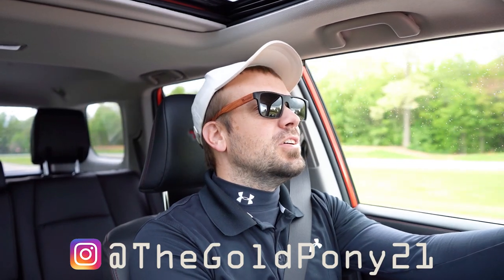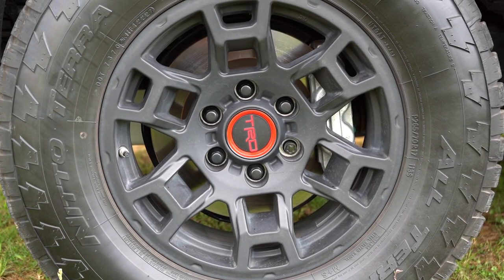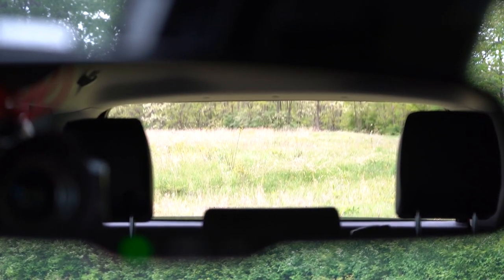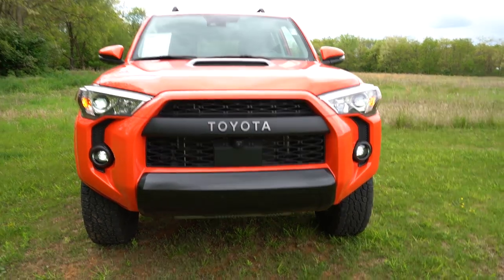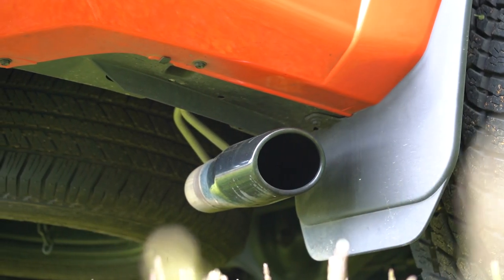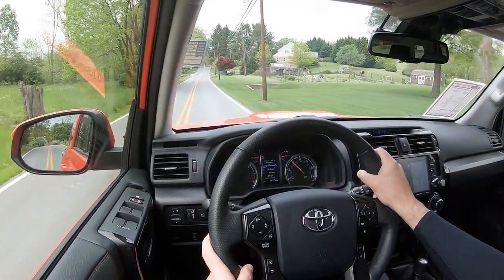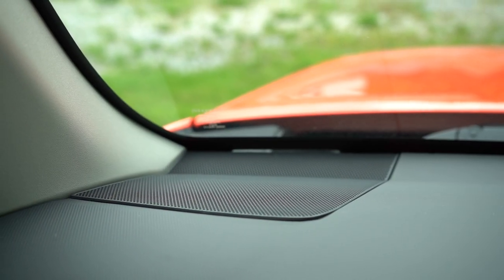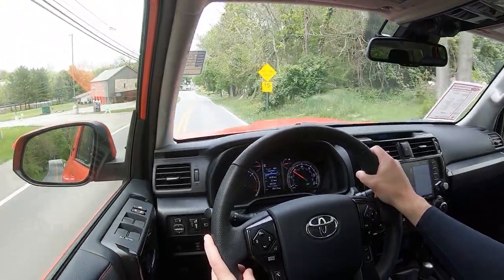2023 Toyota 4Runner TRD Pro Review | A Reliable Off-Road Beast!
In this video I'll go for a test drive & completely review the NEW 2023 Toyota 4Runner TRD Pro! I'll test out acceleration, braking, steering feel, cargo space, rear legroom, sound system, exhaust clip & much more!

Big thanks to Younger Toyota in Hagerstown, MD for allowing me to check out the NEW 2023 Toyota 4Runner TRD Pro! For more information on their inventory please feel free to visit their website below!